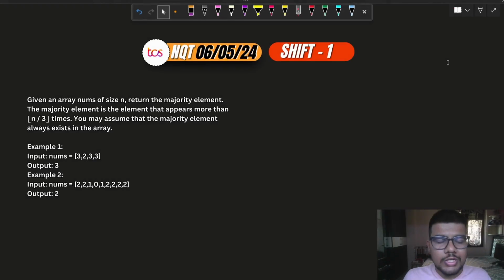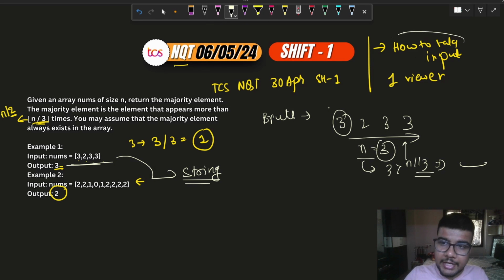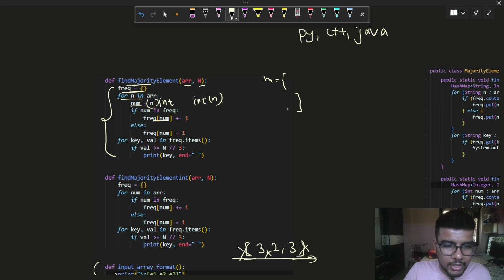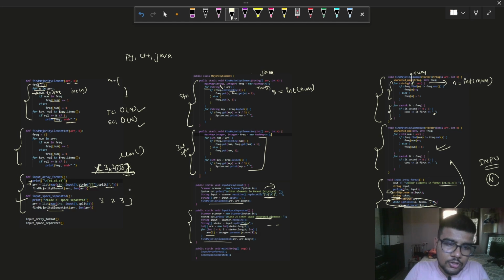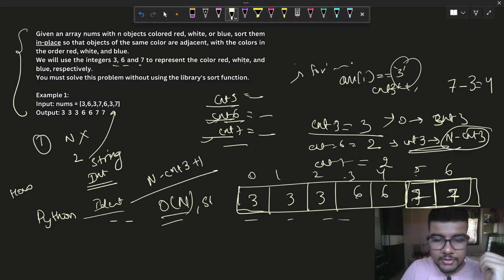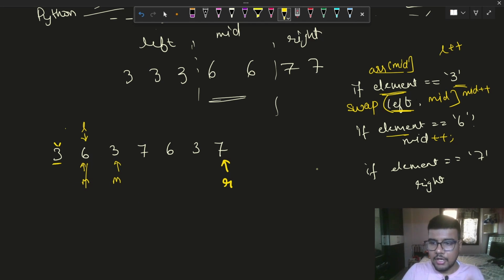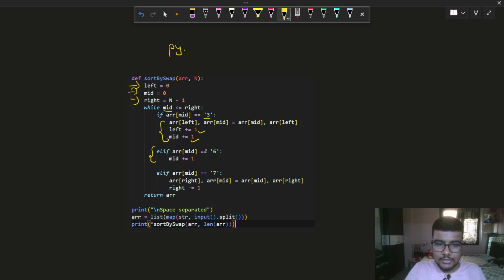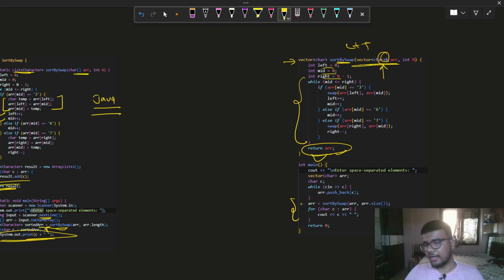6 May'24 Shift-1 Coding Questions & Solution | 100 % Working Method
In this video, discover the solutions to the latest TCS NQT coding questions from the 3 May exam. Learn valuable tips and insights for TCS NQT 2024 preparation. Don't miss out on these essential coding strategies!

tcs hiring
software hiring
jobs freshers
fresher hiring
freshers hiring
Hiring freshers
STEP internship
product company